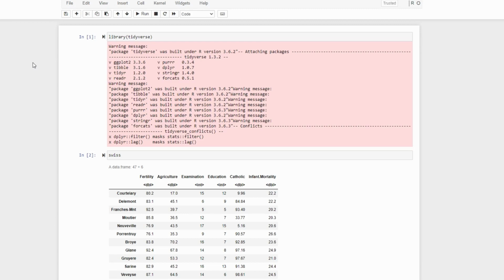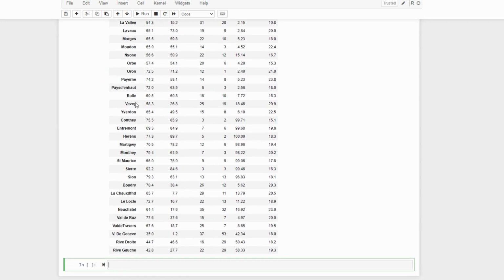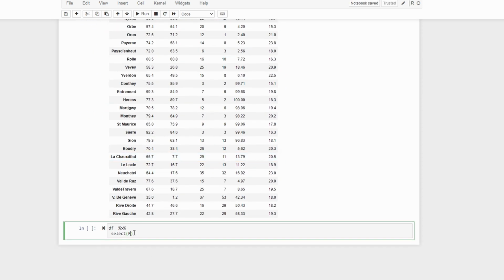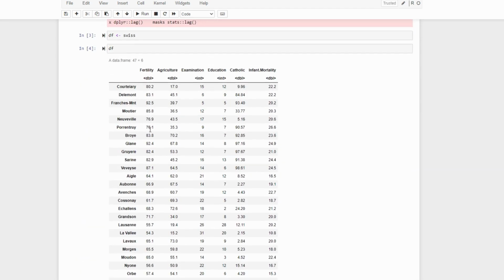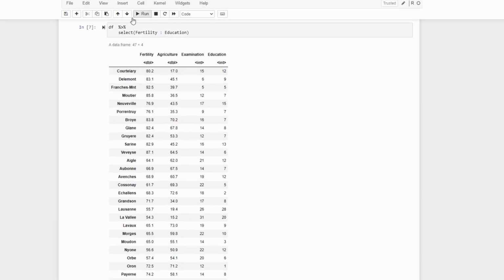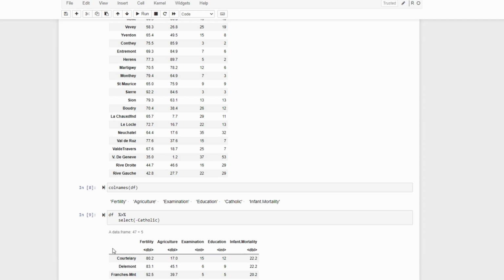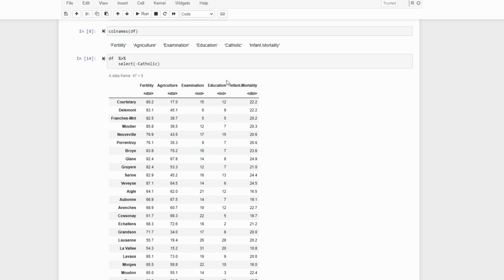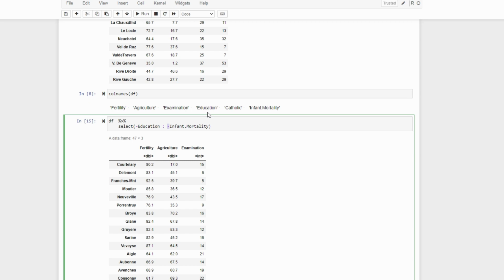Select and Remove Columns from a Dataset in R by Name || R Programming Tutorial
In this R programming tutorial, I will show you how to select specific columns in a dataset in R by name and select multiple columns by name at once in a dataset. Then, I am showing you how to remove a column in R and remove multiple columns at once in R! I will also introduce you to the pipe operator in DPLYR as well!